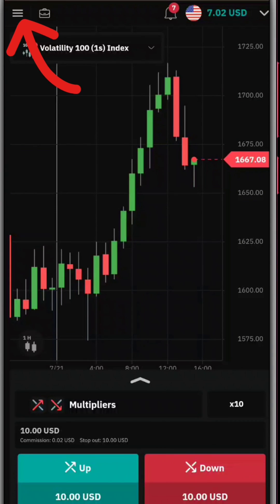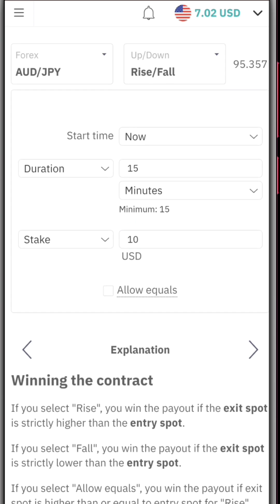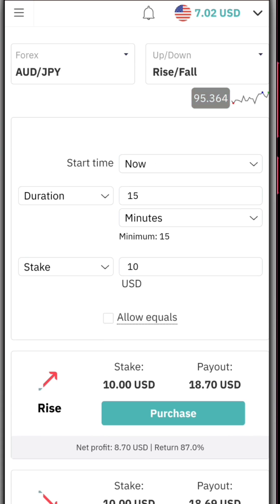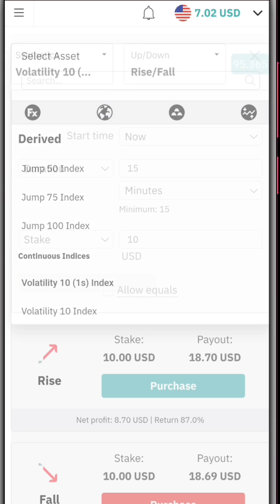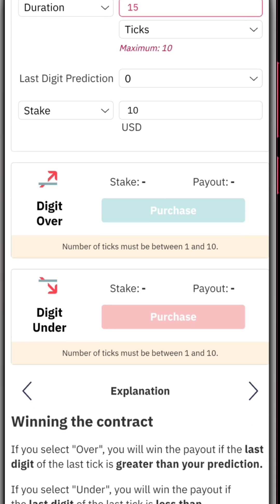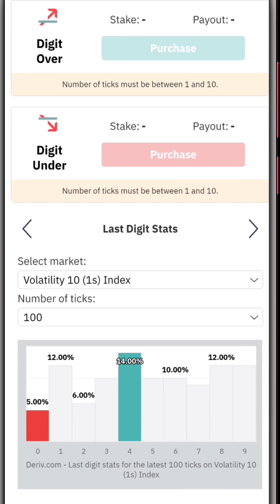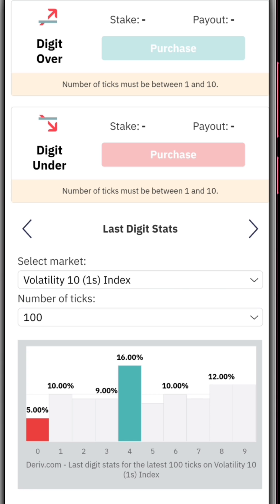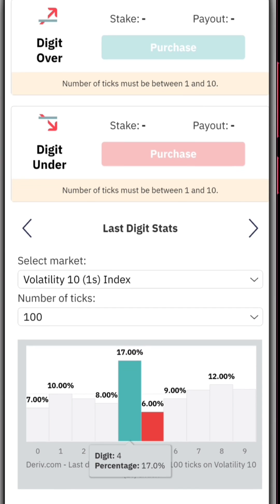How to get Digit Analysis Tool on Deriv